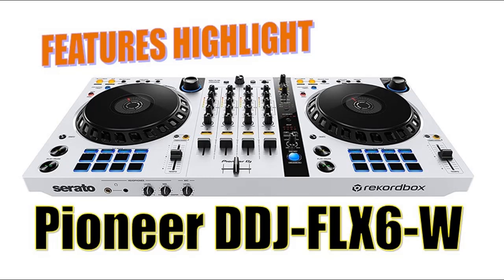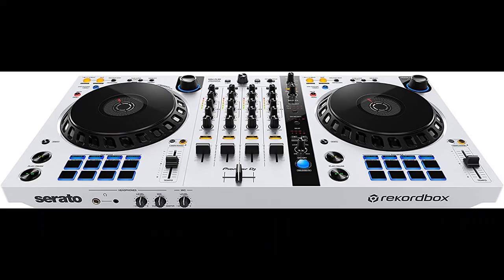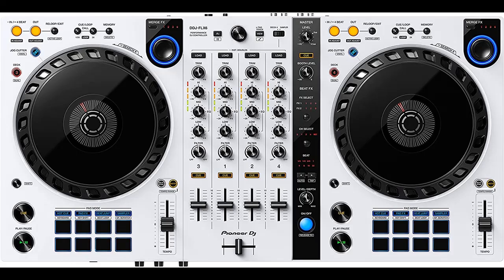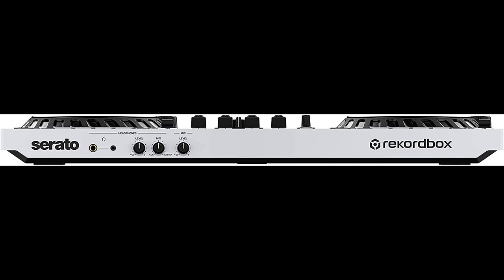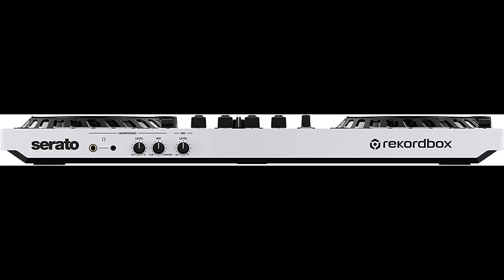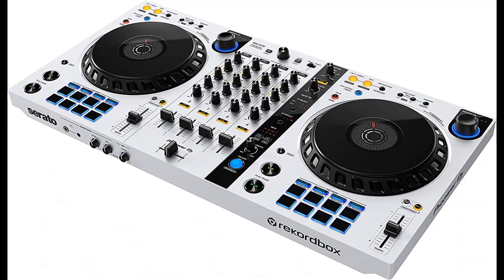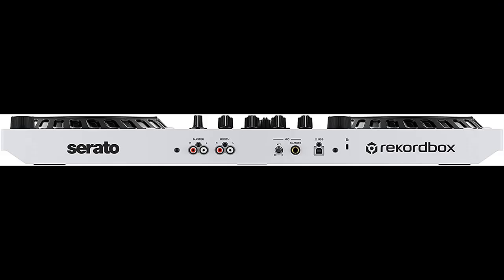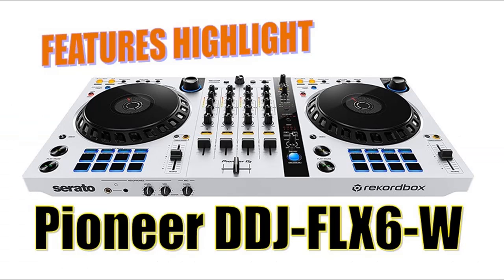Pioneer DJ DJ Controller, White (DDJ-FLX6-W) |Overview/Details/Reviews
Overview/Details/Reviews| Pioneer DJ DJ Controller, White (DDJ-FLX6-W)

Pioneer DJ DJ Controller, White (DDJ-FLX6-W)